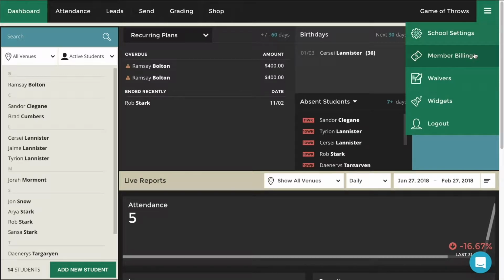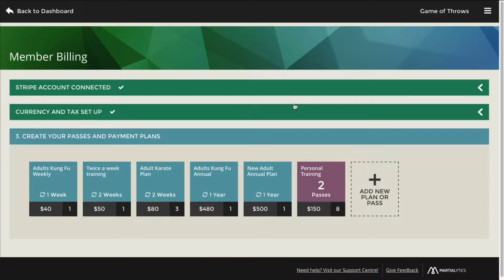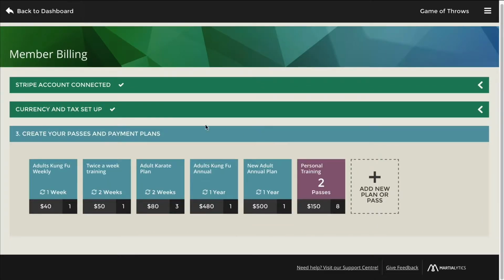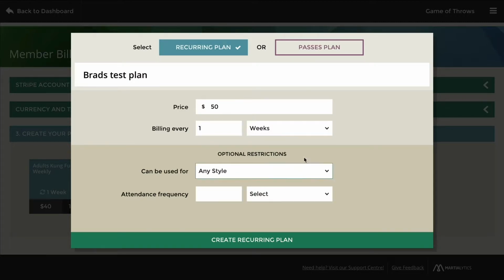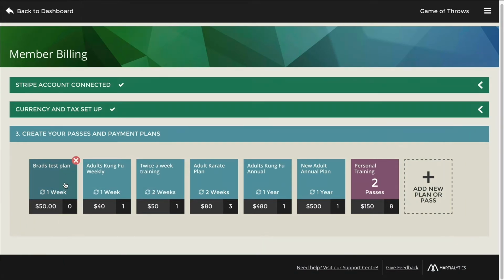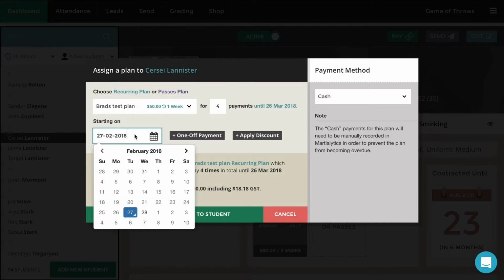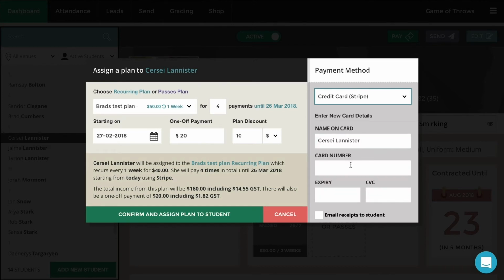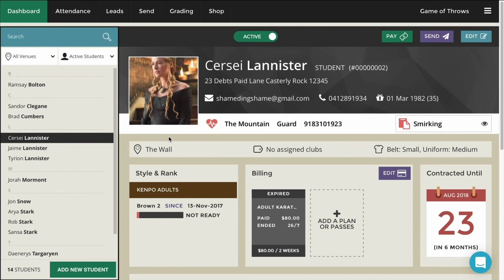HOW TO: Bill Your Students & Process Transactions | Martialytics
Student billing and how to set up your plans.